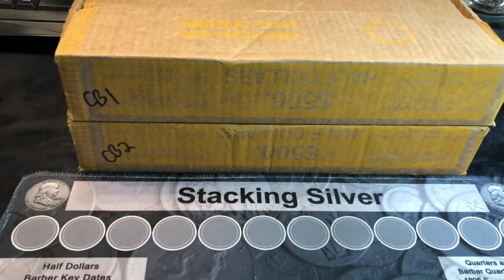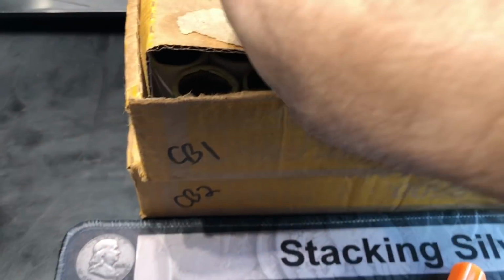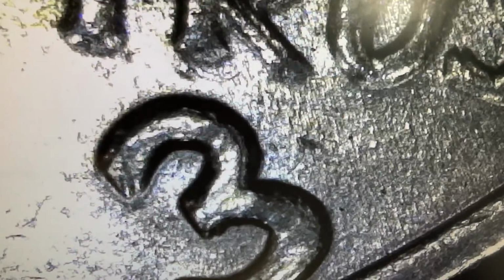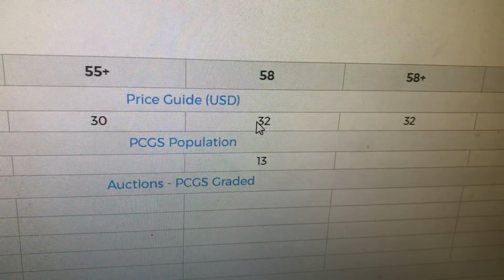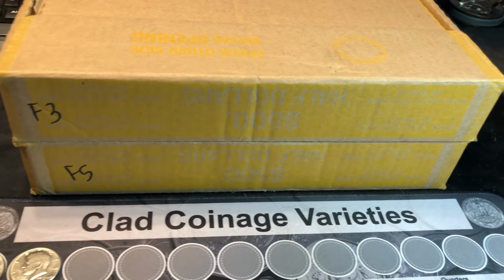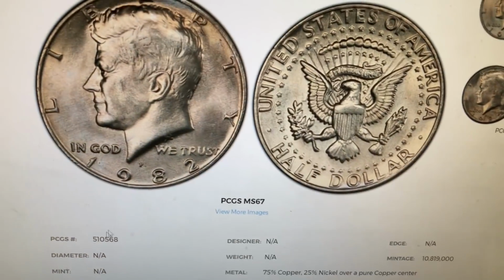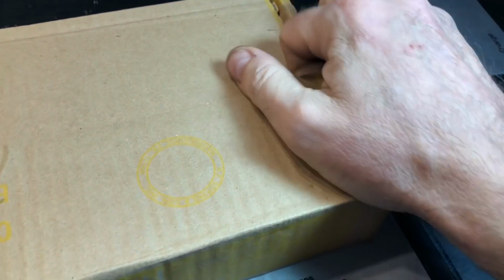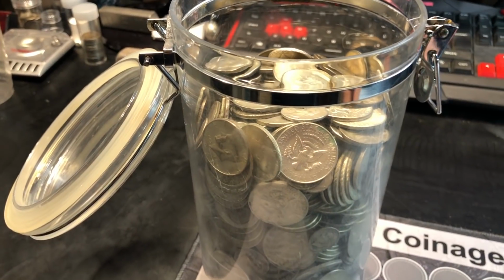Hunting Half Dollar Boxes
Since I had extra boxes of half dollars and I am picking up more this week, I figured I'd better hunt a few on my own.  So, I cracked into a few boxes and ended up finding a few goodies - like silver, NIFCs, a 1982 P No FG, and even a 1973 D DDO - that I was excited to pull from circulation!

PS - My Coin Roll Hunting Mats are available at either my Website or on my eBay Store!

The Microscope I use:

US Coins Redbook:

Strike it Rich - Coin Errors/Varieties Book:

Digital Mini Scale: